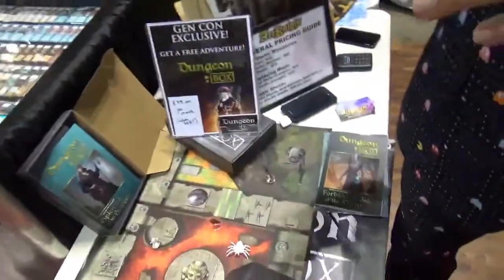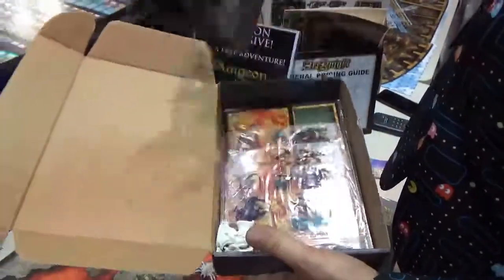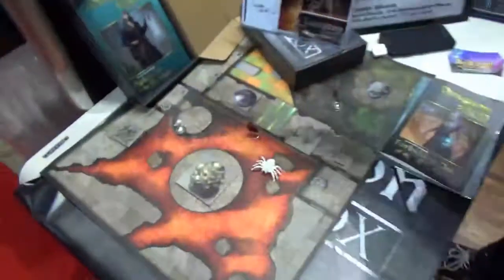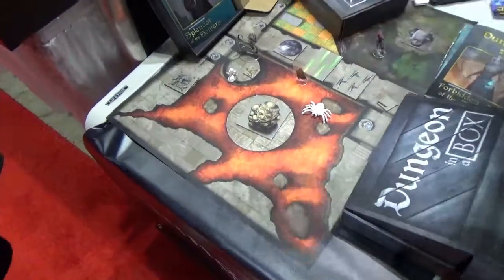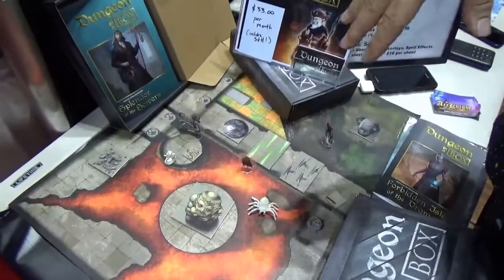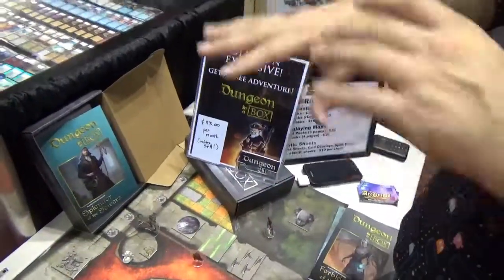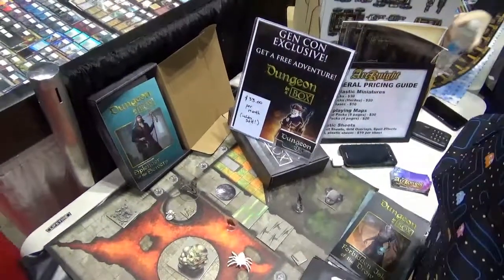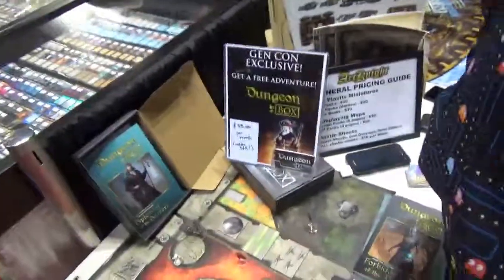Jafo interviews dungeon in a box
In this video we talk one of the creative heads from Arcknight about there new product "Dungeon in a Box".  A loot crate type of product that is perfect for the busy Dungeon Master.